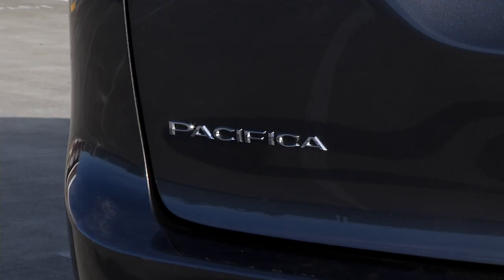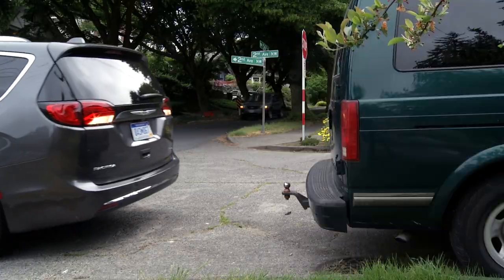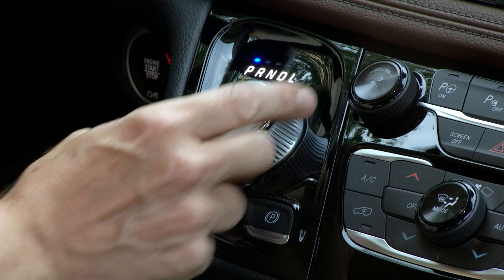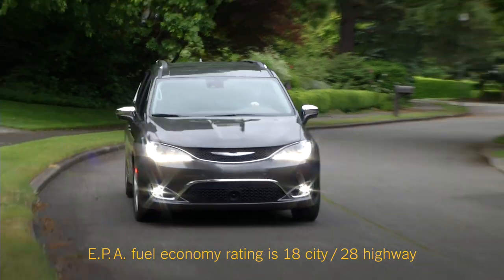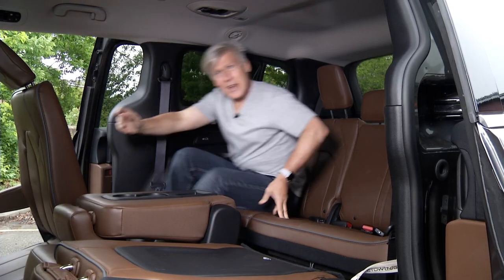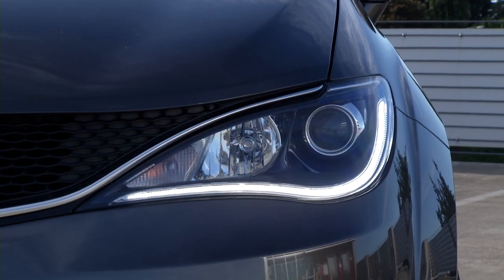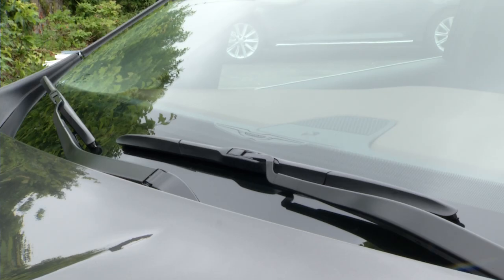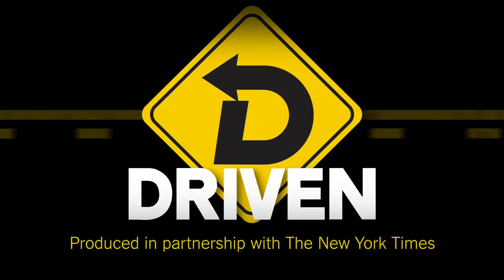2017 Chrysler Pacifica Limited Review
With seats that fold into the floor, lots of available safety technology, and a design that doesn’t compromise, Chrysler offers a strong argument to reconsider the family van. Tom Voelk reviews the Chrysler Pacifica Limited model.